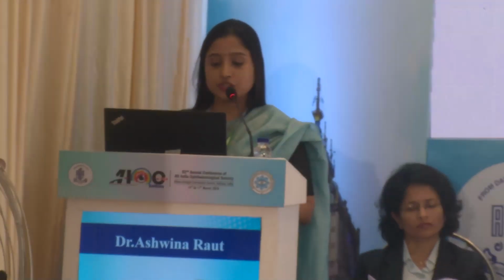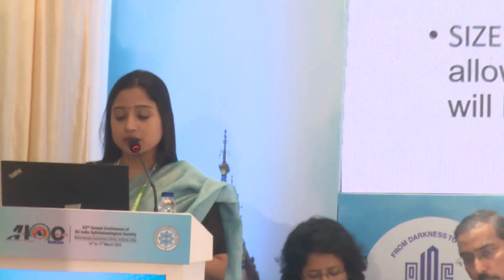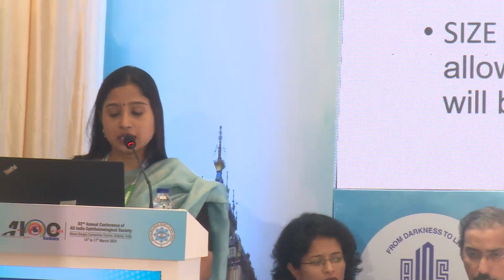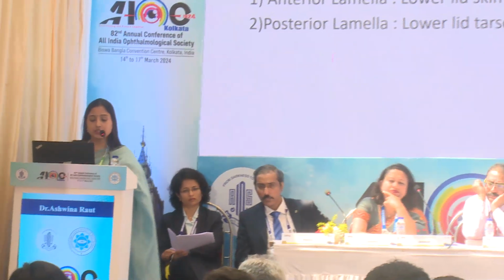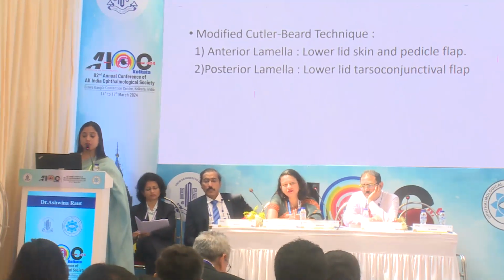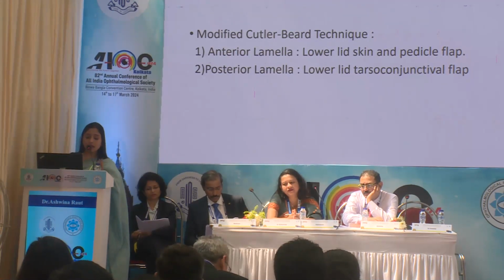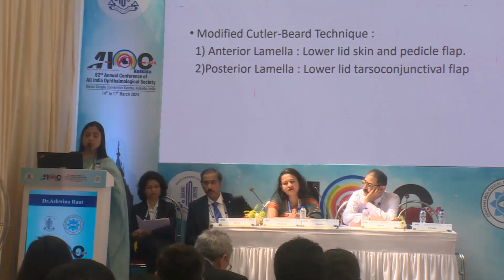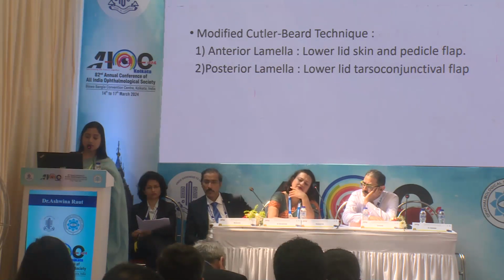AIOC2024 Free Paper Orbit & Oculoplasty II FP1289 DOUBLE STAGED FLAP PROCEDURES FOR EYELID R